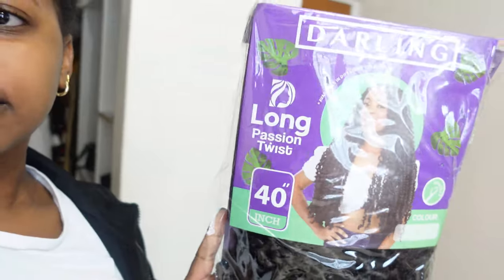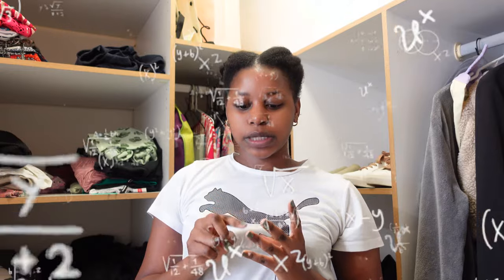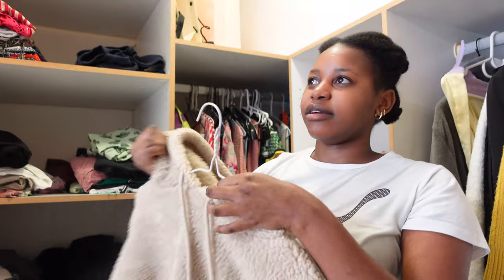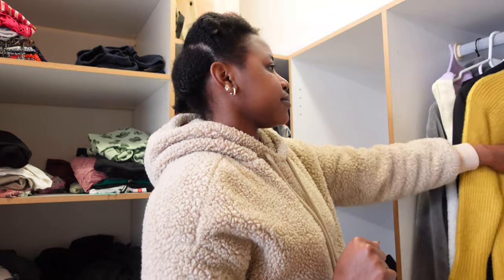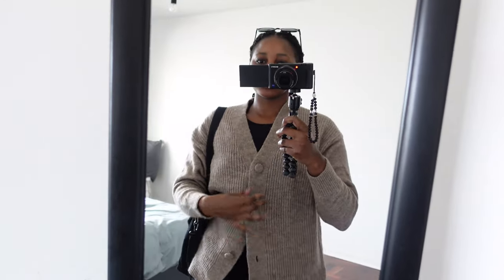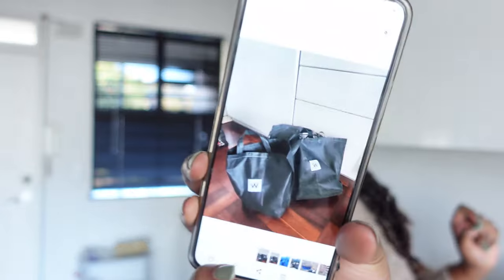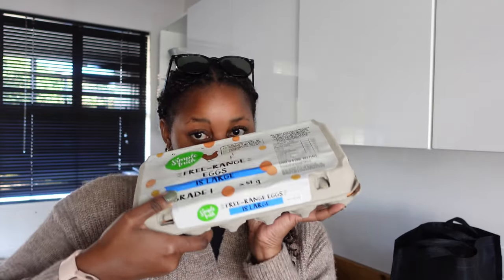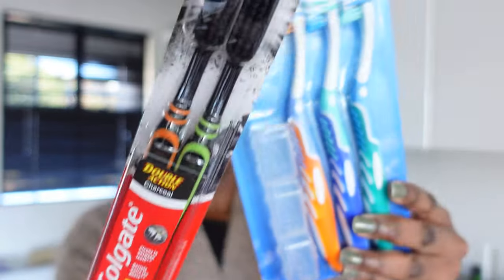Living alone in JHB pt 3: New hair, I broke my laptop, Match day, Mini detour to Rustenburg + more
Just to say hi 🤗
IG username: @marz_milanzi